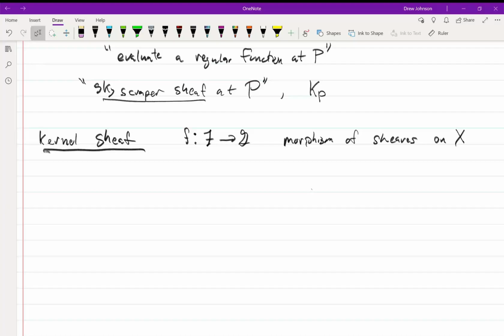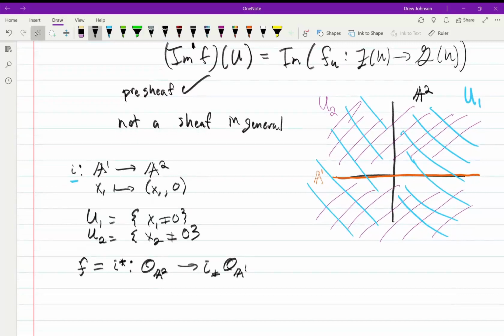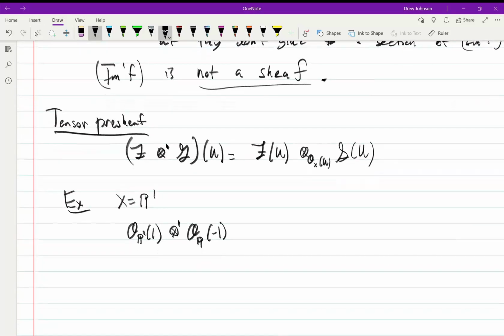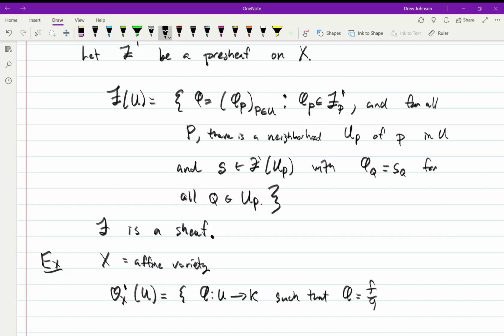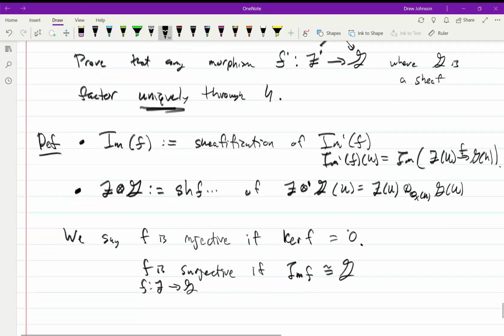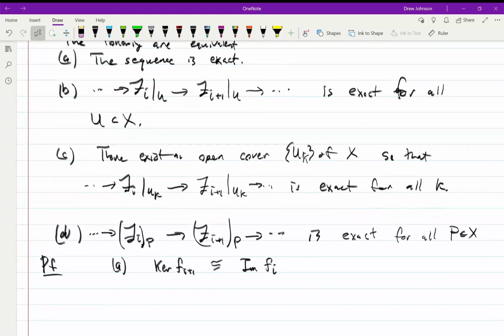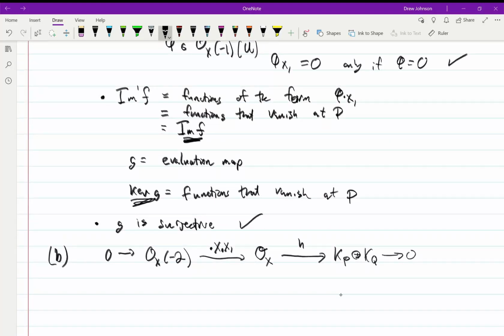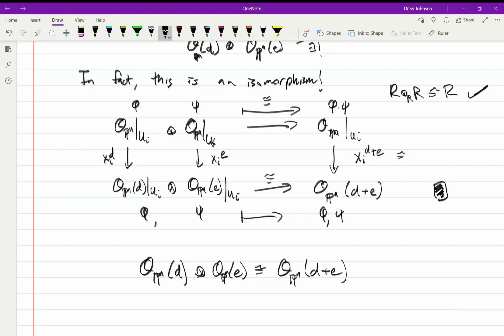Sheaves of Modules, video 2